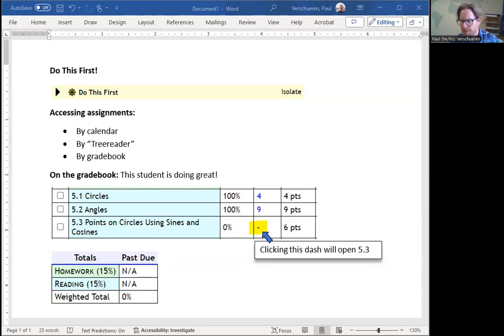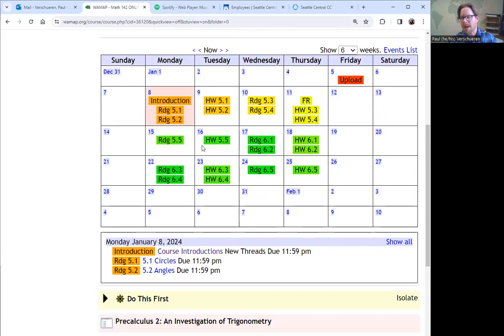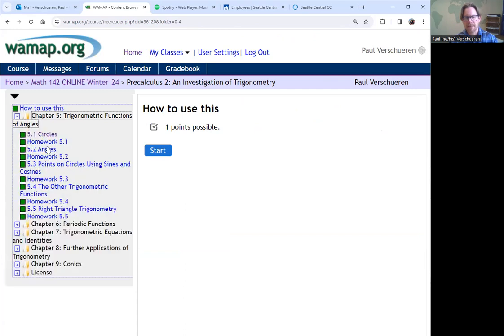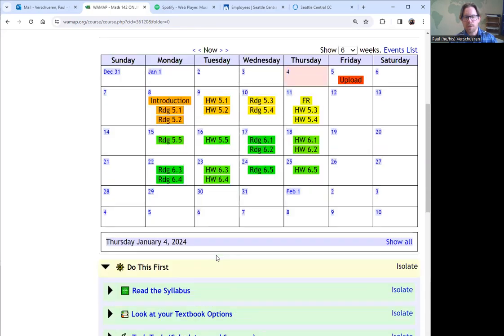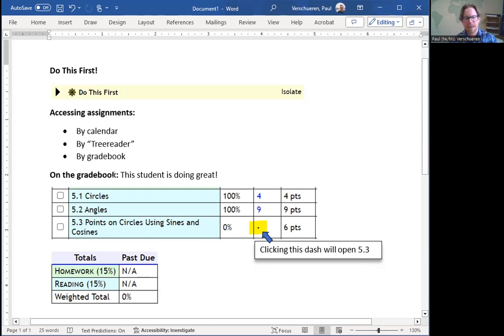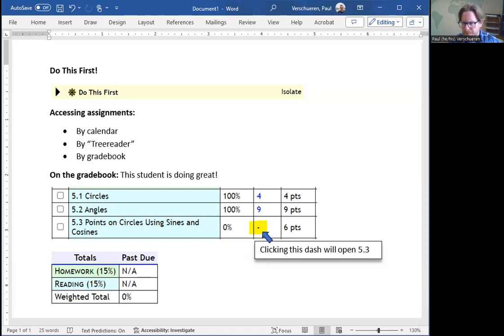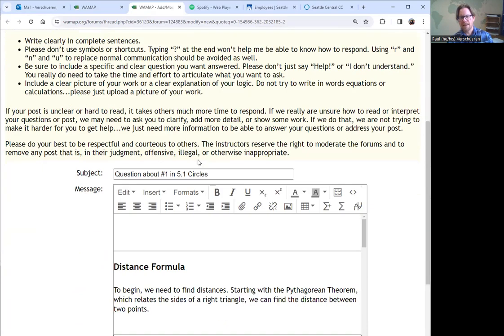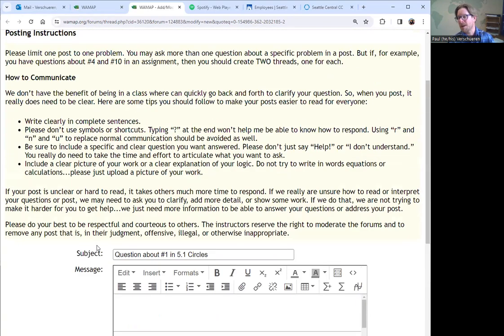Jan 4th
Accessing assignments, gradebook, forums.